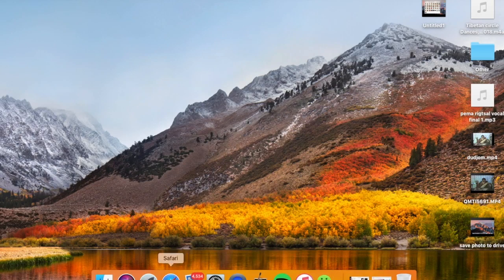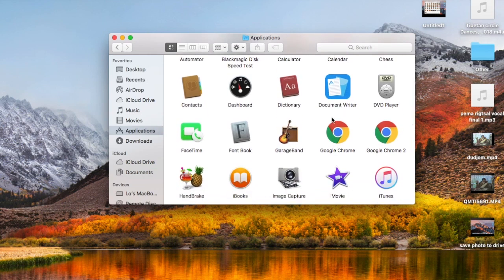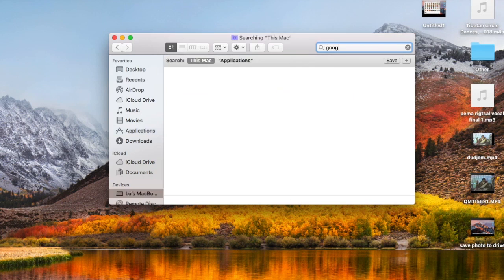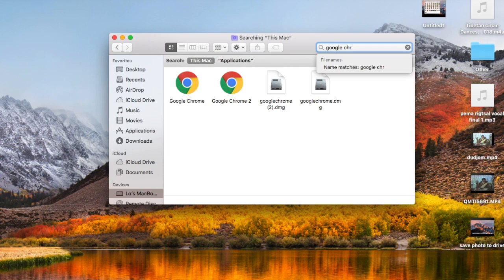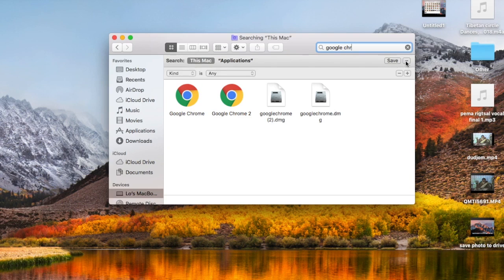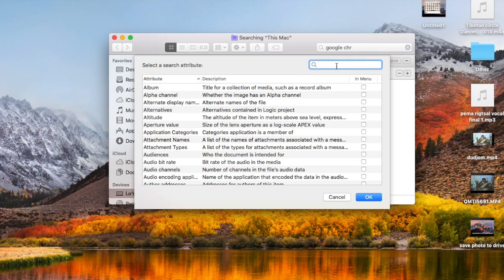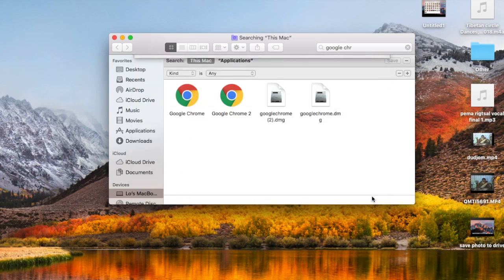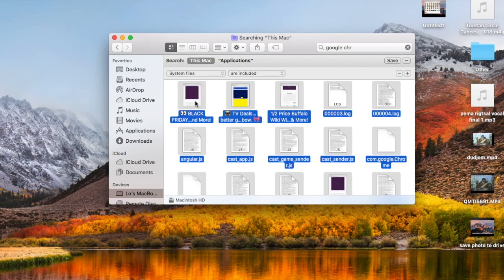How to Uninstall Programs Properly | Permanently Delete Application on Mac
This video is about How to Uninstall Programs Properly | Permanently Delete Application on Mac.

Purpose of life is to help other. If you can't help other then, unless don't harm other. Therefore, Loving compassion and happiness are necessities, Without them, humanity can't be survived.
Album name (The Sound Of Green Tara For Mindfulness) This music chanting is available. Please visit the link below and show your support by purchasing the album.

Please visit the link below and show your support by purchasing the album.

My Gear:
My Main Film Maker Camera
My Camera
My Camera
My Main Lens
My Microphone
My Budget Microphone
My Headphones
My Audio Interface
My Rode Video Micro

My Healing sounds for Meditation

Professional Videographer and
 DJ package for any events
 in NYC & NJ.